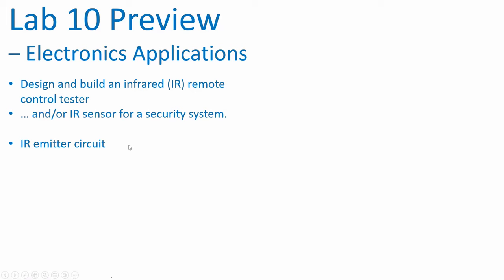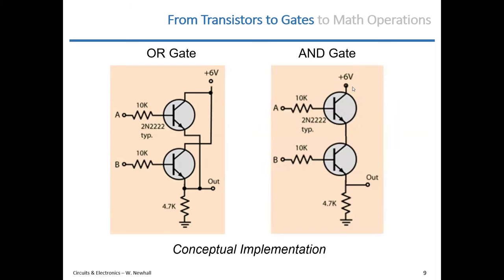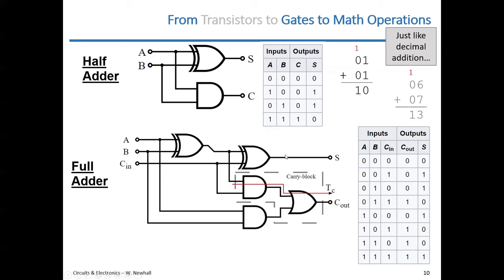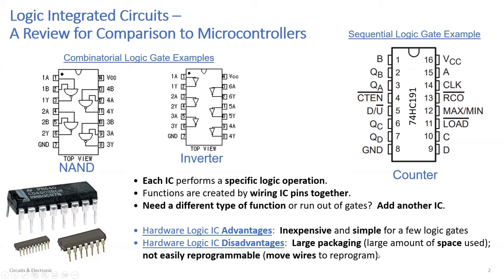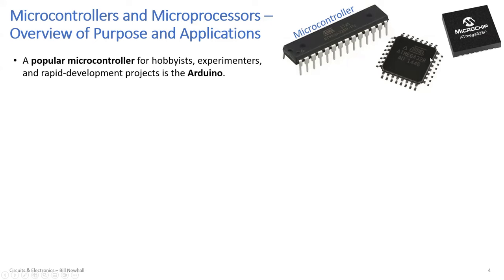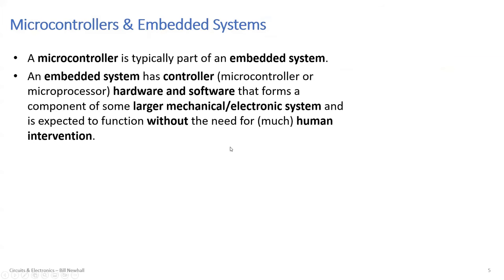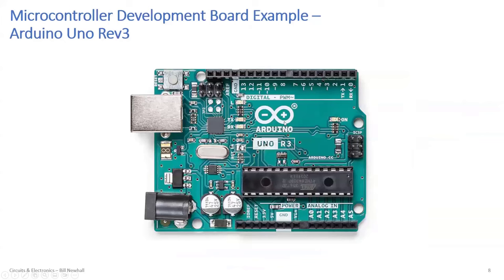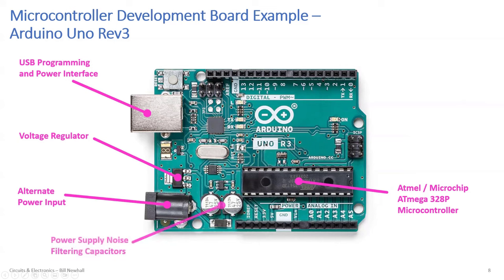Circuits & Electronics - Lecture 23 (Spring 2024)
• Transistors to Logic Gates
• Logic Gates to Math Operations
• Introduction to Microcontrollers
• Microcontroller Development Boards